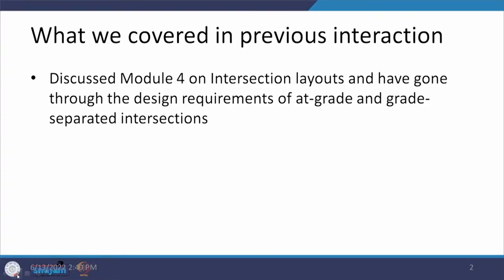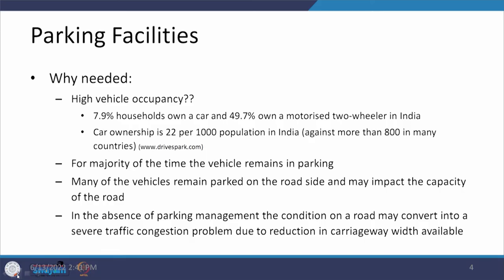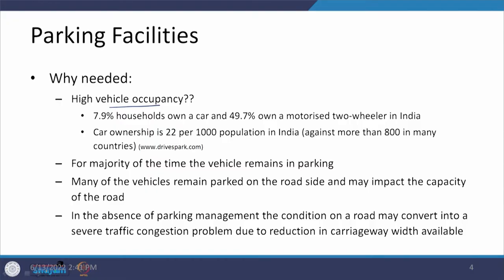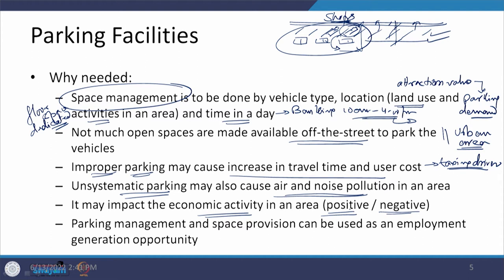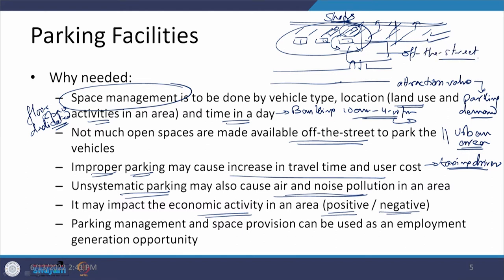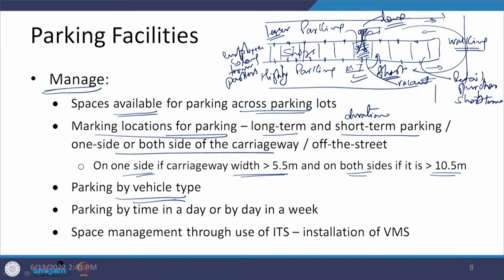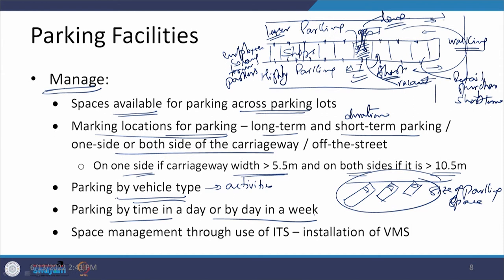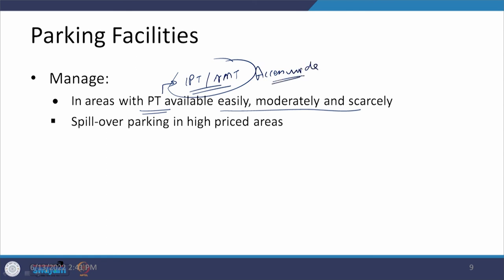Lecture 53: Design of Facilities - 1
This lecture discusses the need of parking facilities, management of parking facilities, parking prohibitions, restrictions and enforcements.

00:00 Recap of Previous Interaction
1:06 Presentation Overview
2:01 Parking Facilities
19:37 Parking Management
26:44 Parking Prohibitions
29:53 Parking Restrictions
31:10 Parking Fee